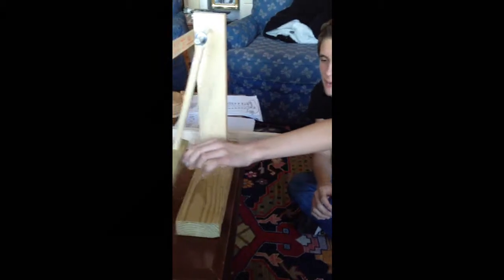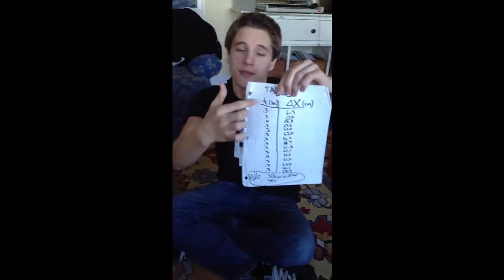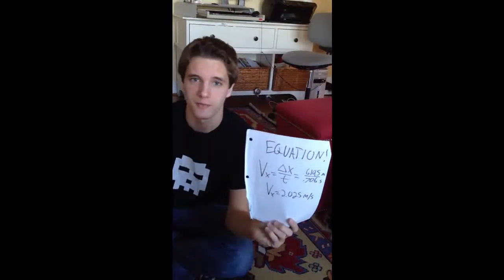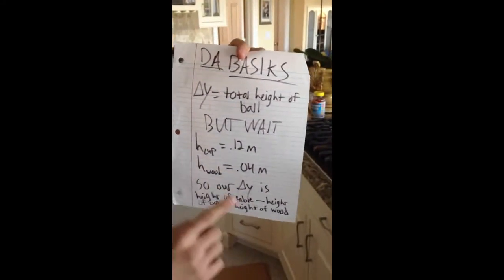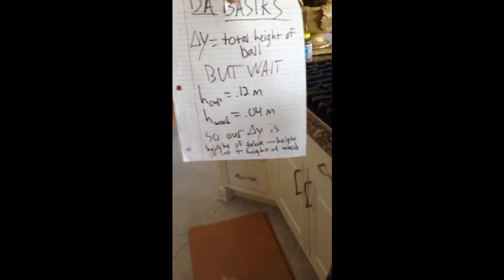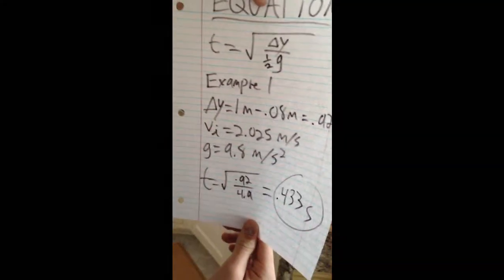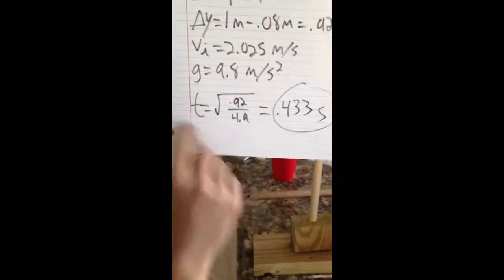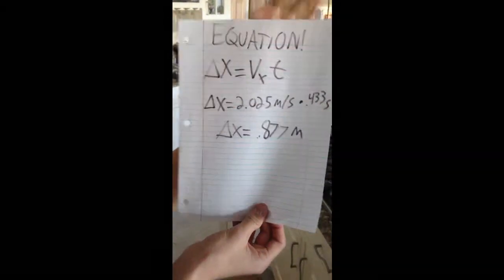ping pong physics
An awesome ping pong physics demonstration by Zach and Dan, complete with Skyrim theme. Allard 2A